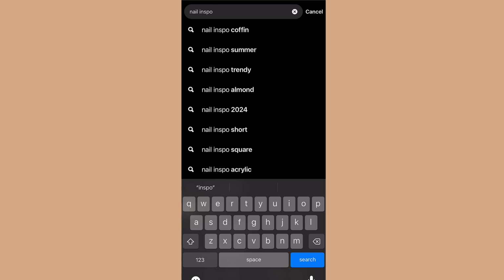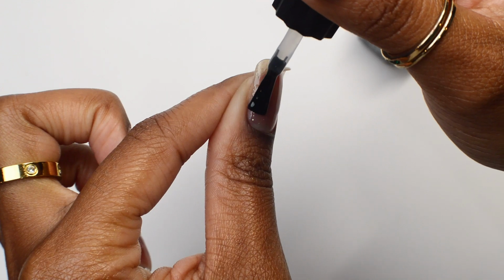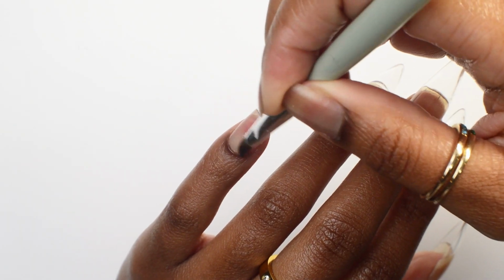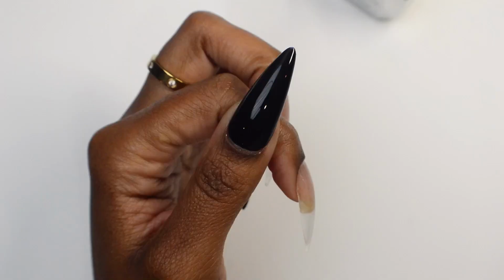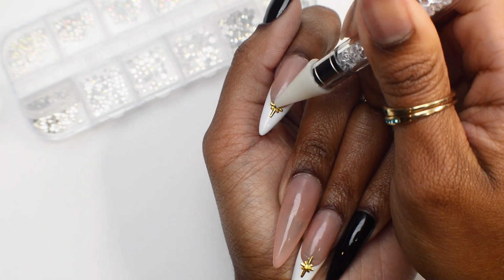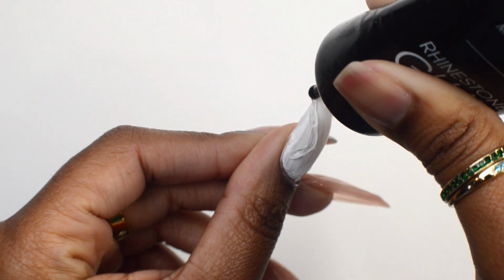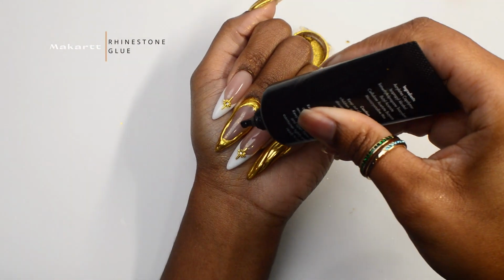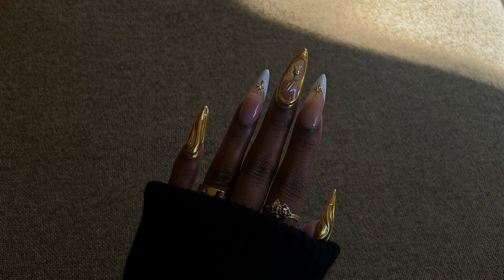How To EASILY do your Nails At Home | ✨Pinterest Nails Tutorial✨| gel x nails tutorial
In this beginner friendly gel x  nails tutorial, I will walk you through how to easily do your nails at home using gel x. Then we'll recreate some nail inspo from Pinterest.

Flash Cure Lamp
LED Lamp
White Polish (for French Tips)
Liner Brush (for French Tips)
Rhinestone Glue
Gold Charms
Dotting Tool
Builder Gel (for sealing charm)
Top Coat
Scrubbing Brush

♥️Follow me on:
Amazon Storefront

💕I appreciate all 14,990 of you!

🎥Chapters
00:00 Intro
00:09 Nail inspo
00:16 Nail prep for gel x nails
01:41 Applying gel x nails
03:11 Nail art